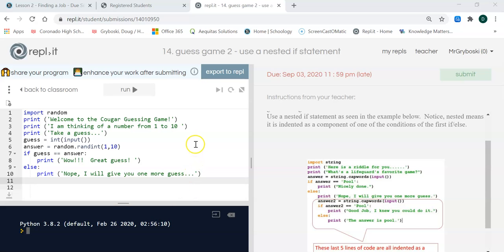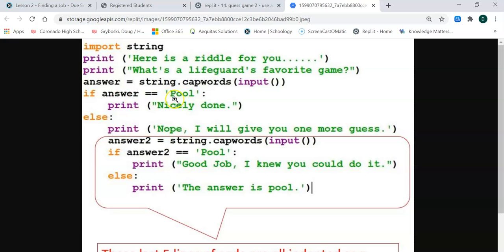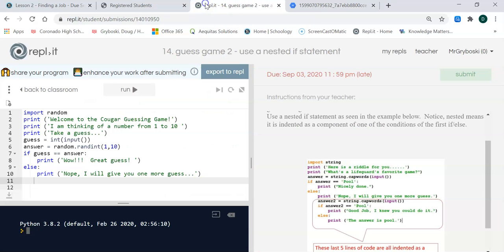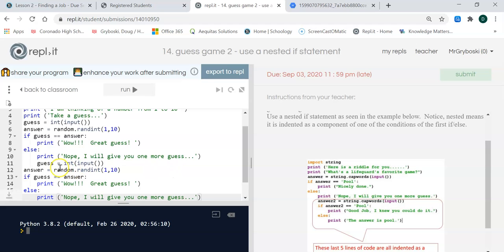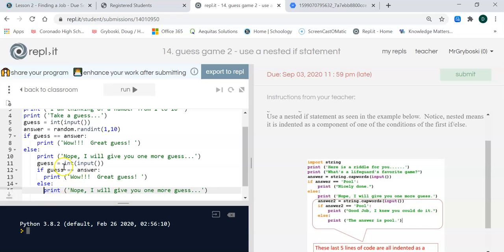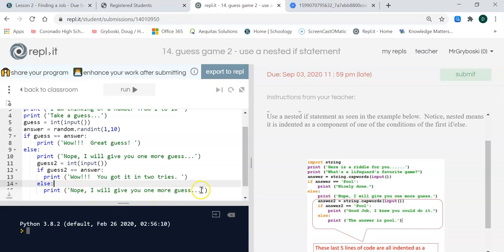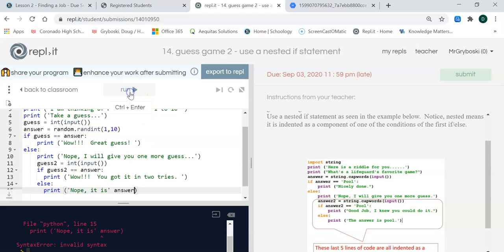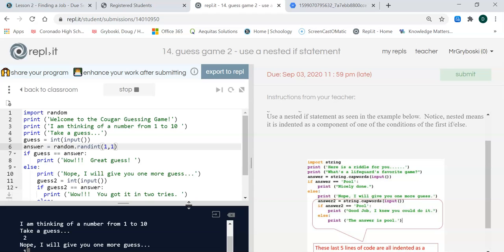14B - guess game 2 Answer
14B  - guess game 2 Answer